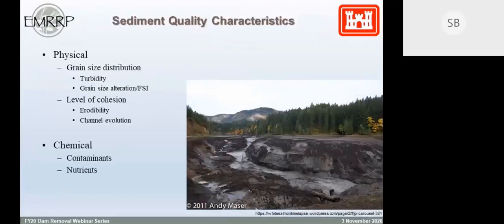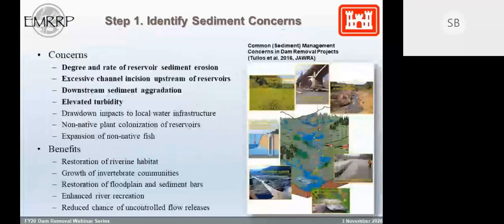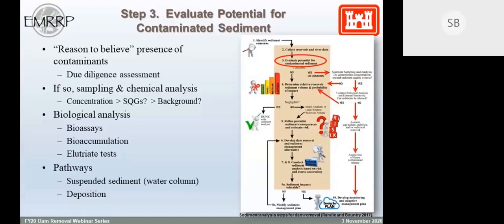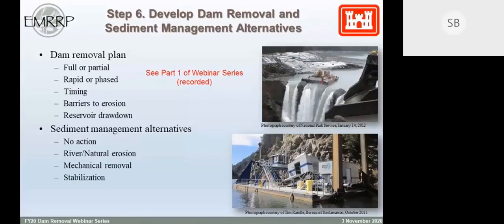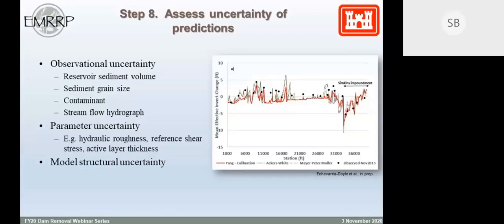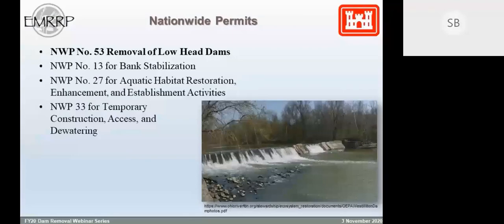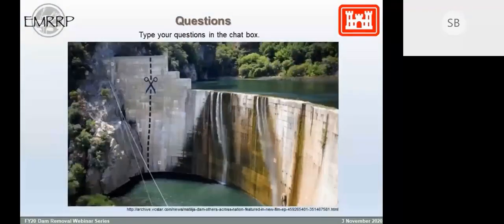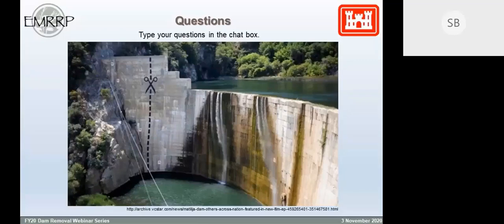Dam Removal Short Course – Part 2B: Sediment Management